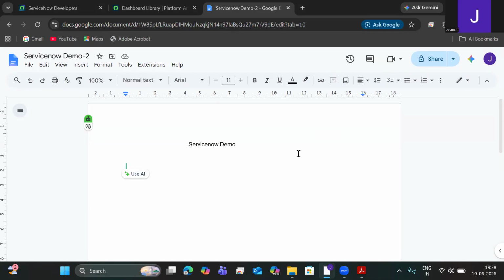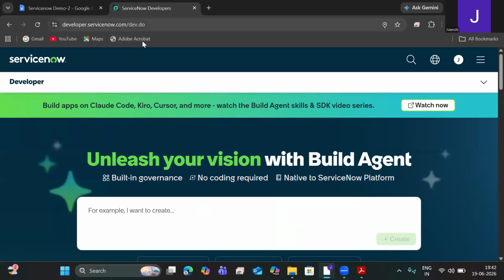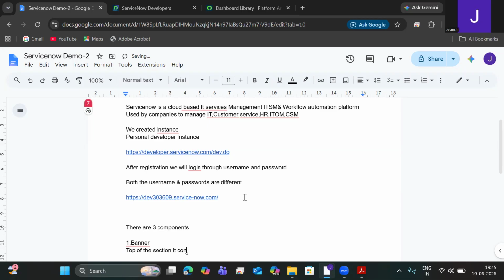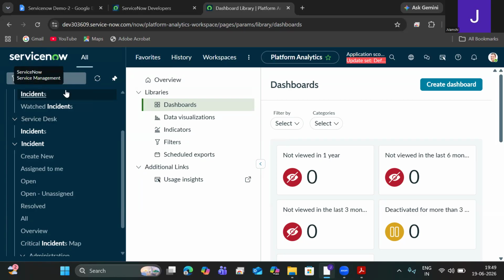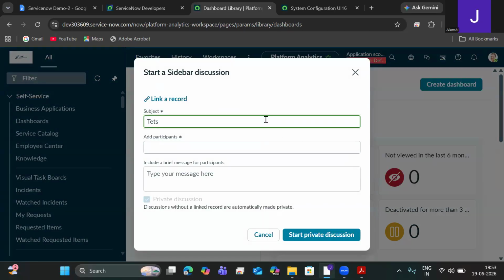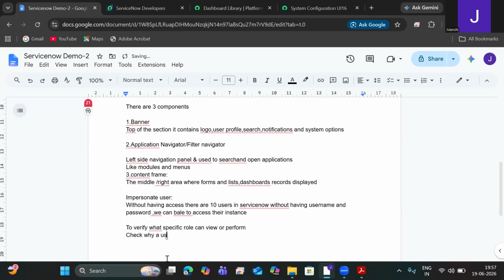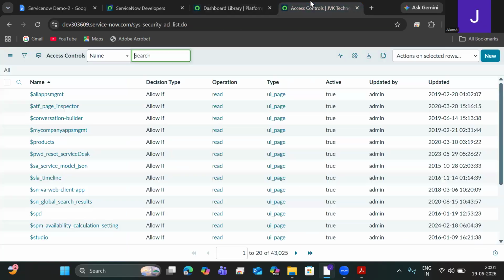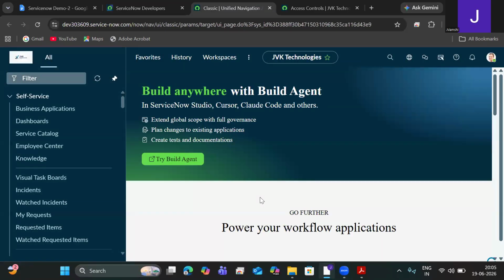ServiceNow Banner, Impersonate Users & Elevate Roles Explained | PDI Setup | Admin Tutorial - 2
Learn ServiceNow Admin concepts step-by-step. In this tutorial, we cover ServiceNow Banner configuration, Impersonating Users, Elevate Roles, and Personal Developer Instance (PDI) setup.
Perfect for ServiceNow Admins, Developers, CSA aspirants, and beginners.

Topics Covered:
✅ ServiceNow Banner
✅ Impersonate User
✅ Elevate Roles (admin/security_admin)
✅ PDI Setup & Access
✅ Real-time Admin Activities
✅ ServiceNow Security Basics